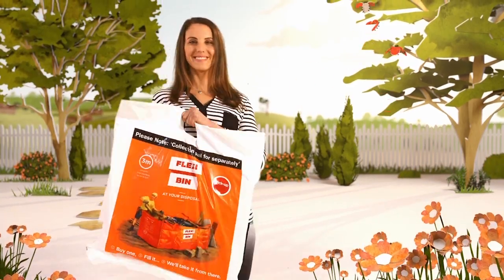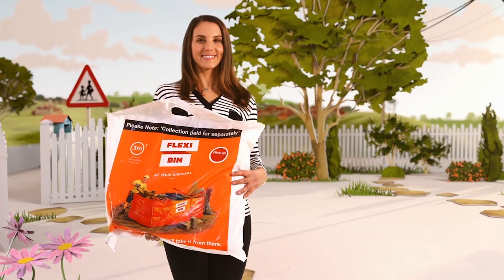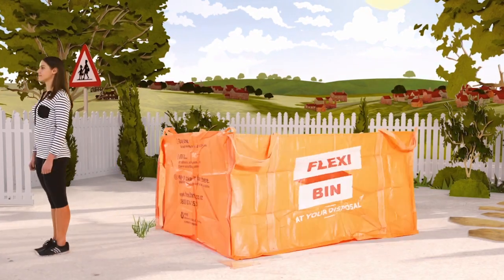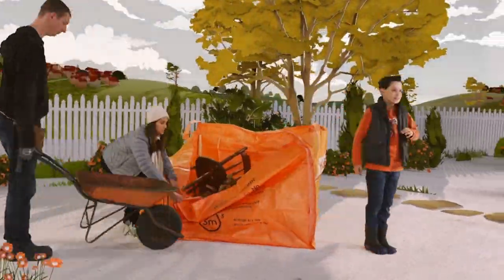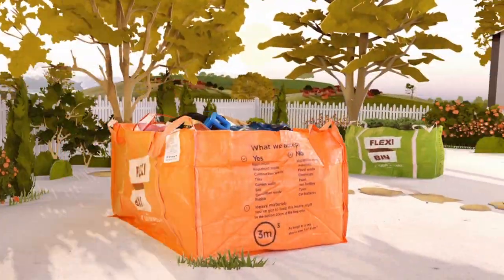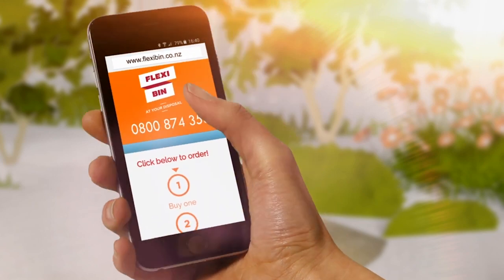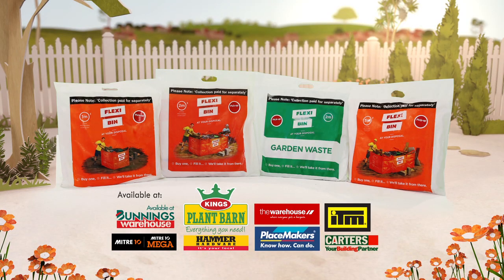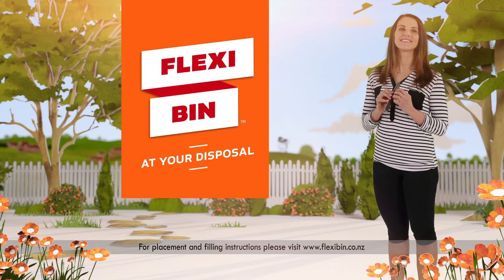Flexi Bin TV Commercial